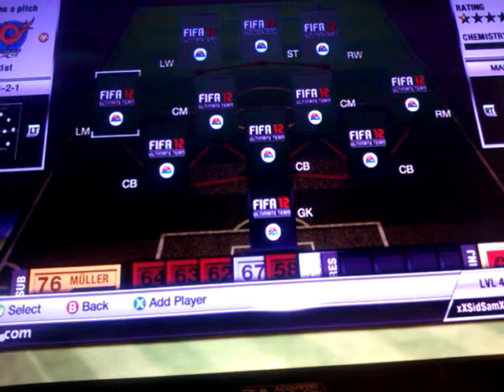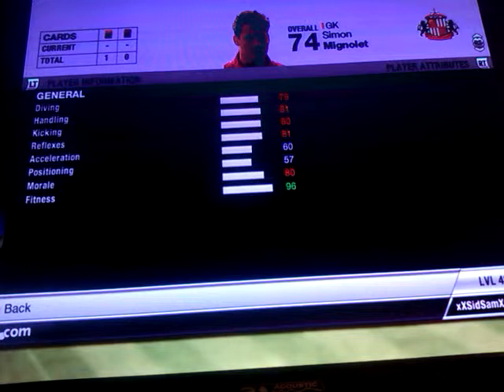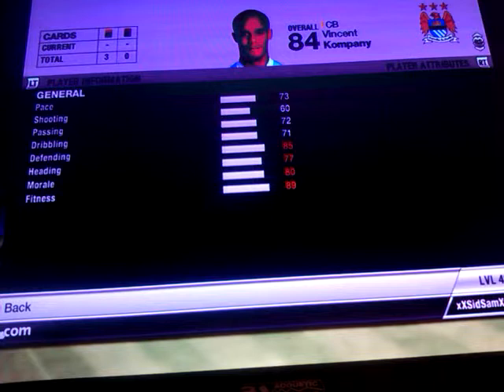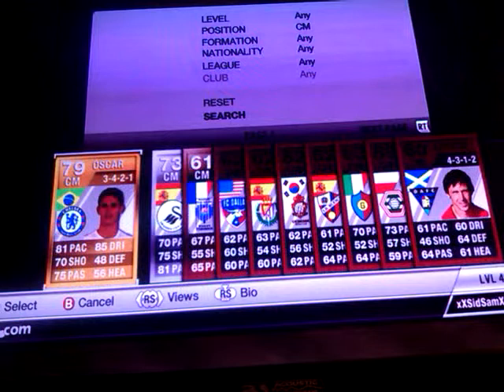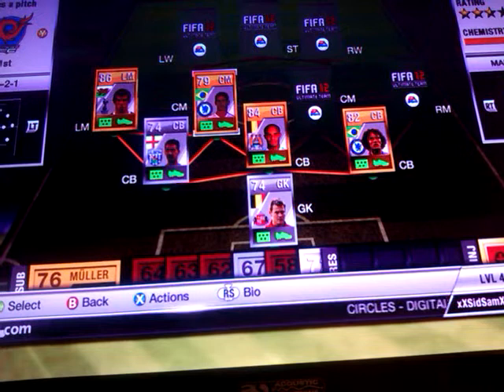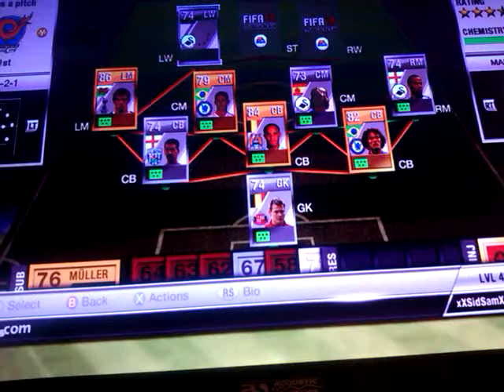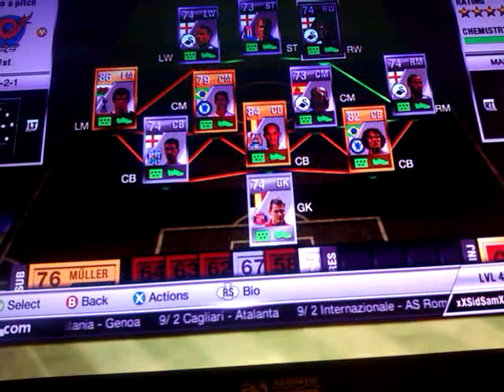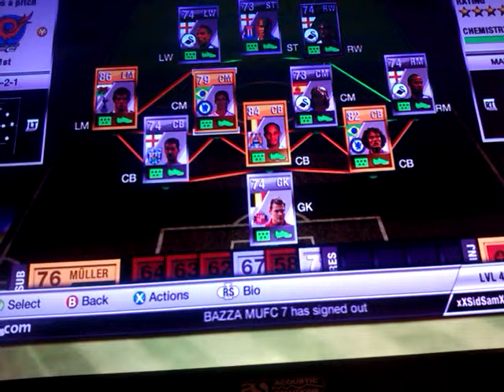Squad builder- ft inform Nathan dyer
If you have enjoyed the video than please leave a like it does help